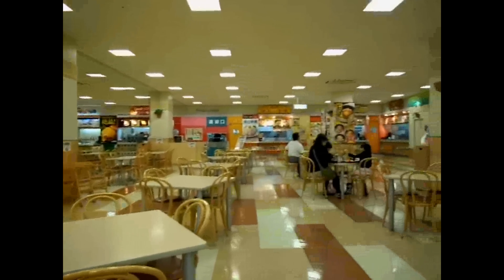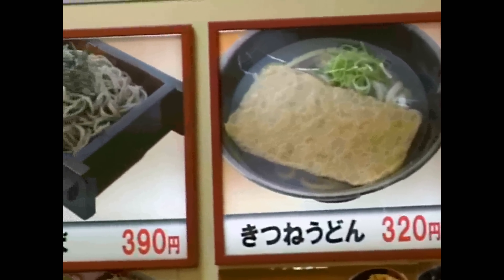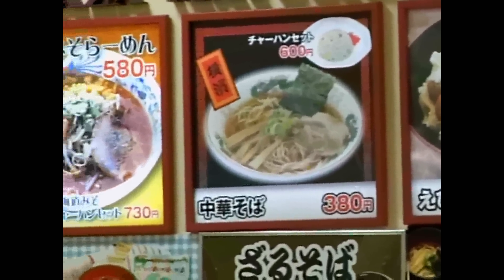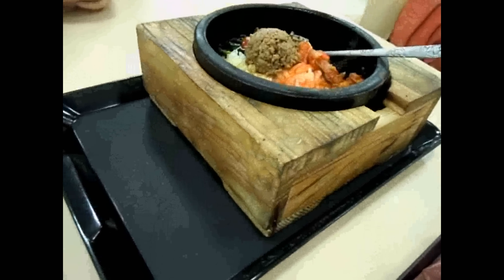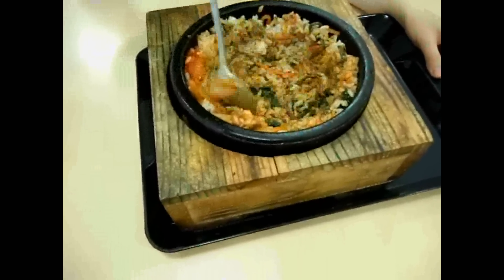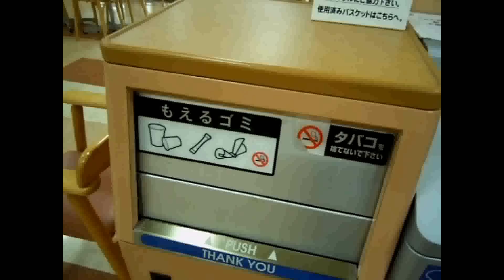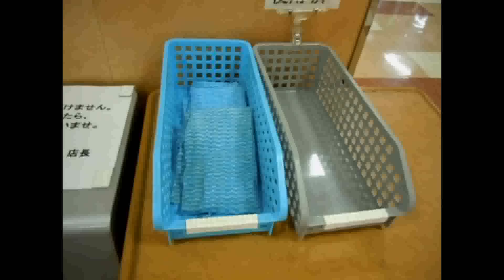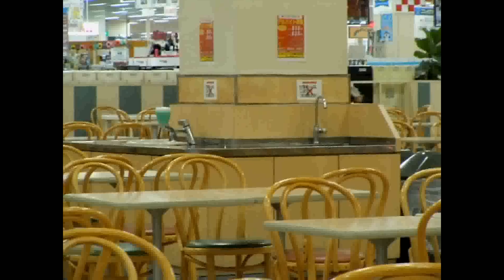Japanese Food Court Differences!